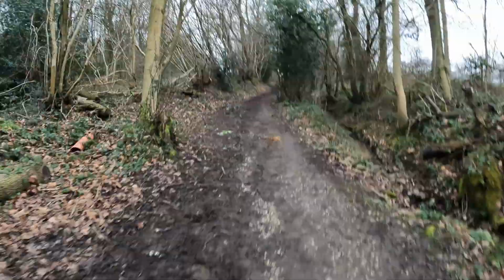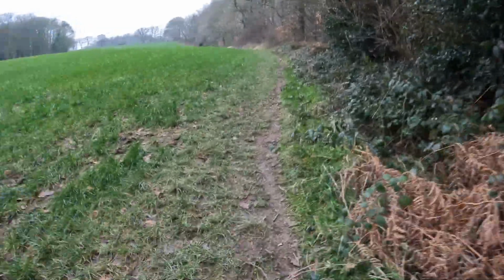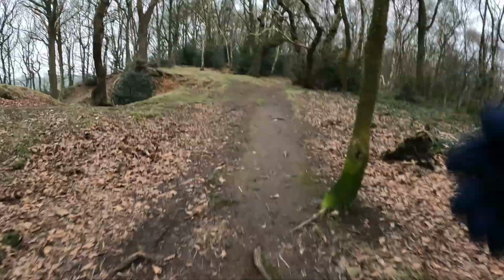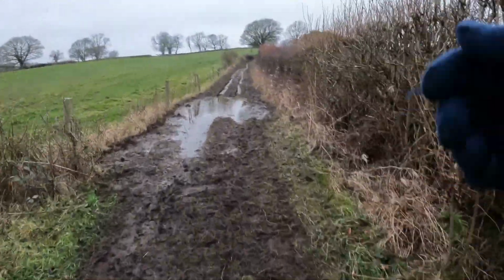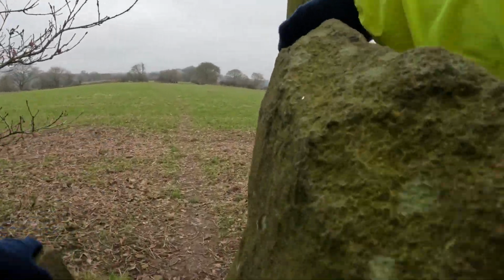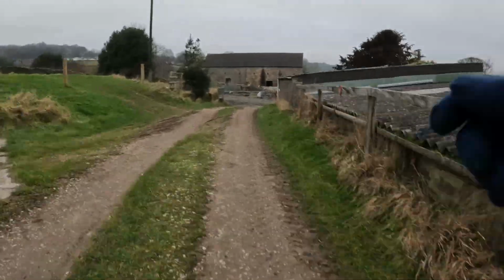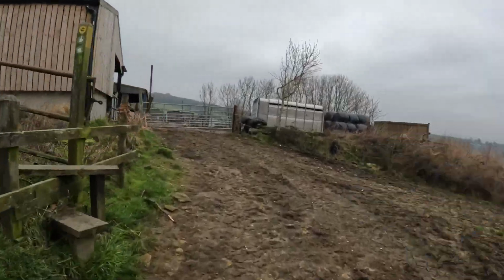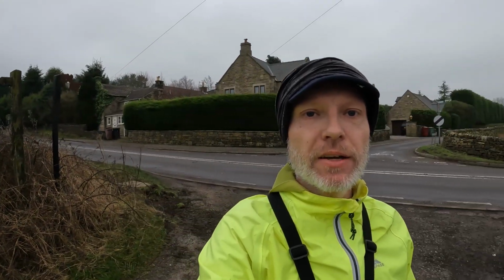Spire Ultra Recce #2 : Climbing 241m on Muddy Trails!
In today's video:
I take on the 2nd section of the Spire Ultra route, as I continue to make POV videos of the entire 53km course, to help those who have entered the race and don't have chance to recce it all for themselves.  There's plenty of mud and lots of climbing to do on this section.  241m of elevation gain on this 5km section, makes for some hard work, but it's all worth it when we finally reach the pinnacle of the route and just about get to the highest point on the course.